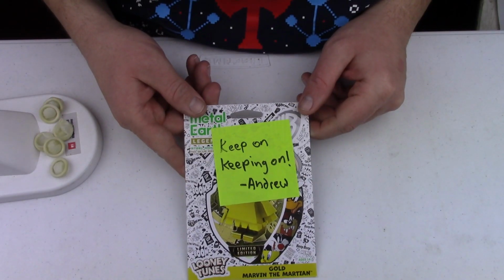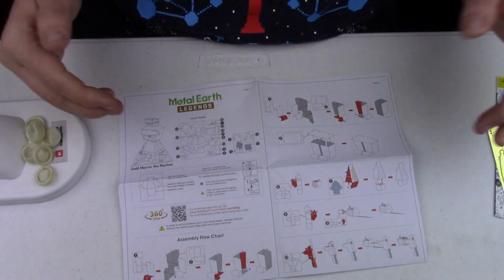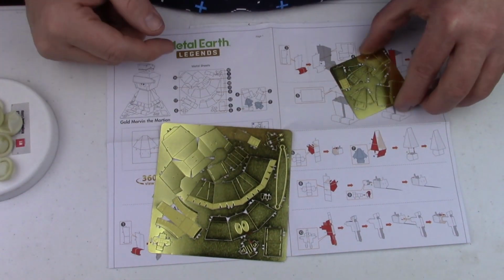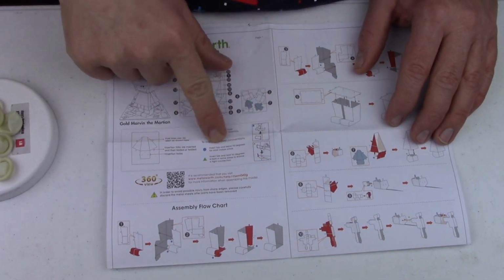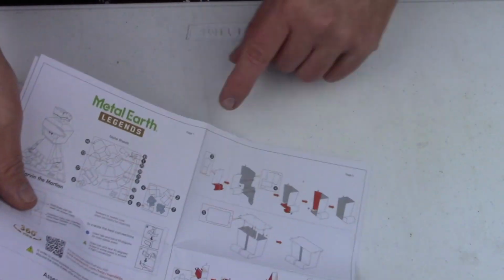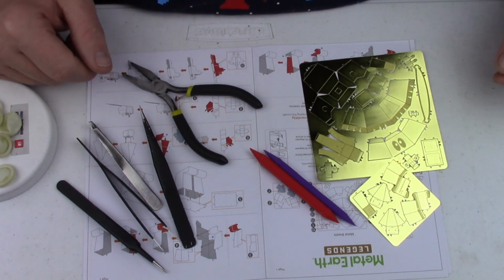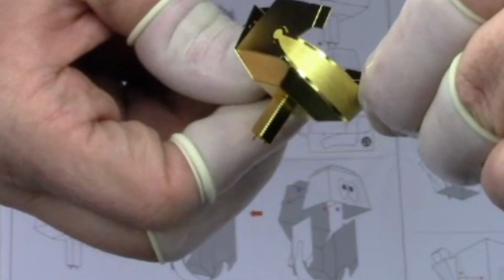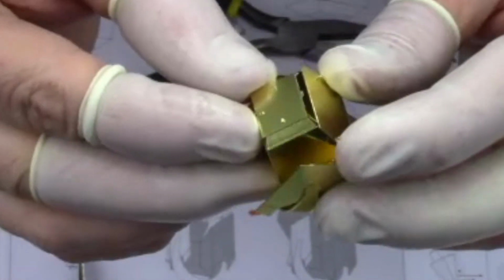Metal Earth Legends Build - Gold Marvin the Martian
Thank you to Andrew for sending me this model to build.

Build time: 35 min

My Understanding is that the gold version builds just like the regular version.

The Gold Marvin the Martian was a limited edition model that you could get by collecting all the other Loony Tunes Legends models and sending in proof of purchase. (I am not sure if they have any left at this point. )